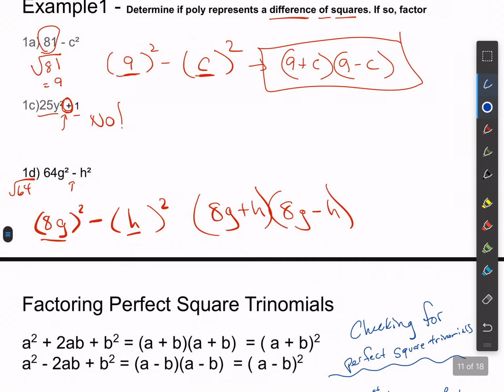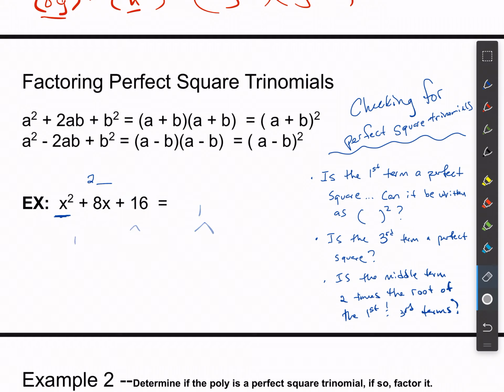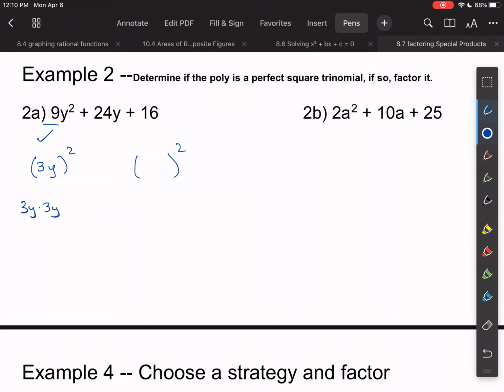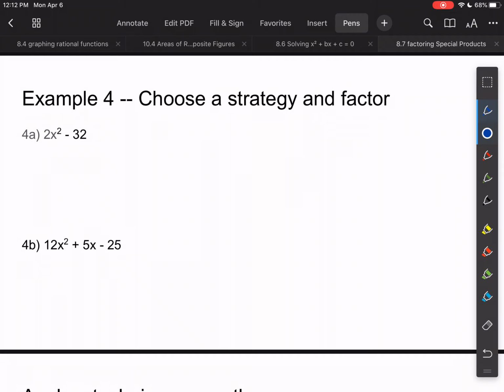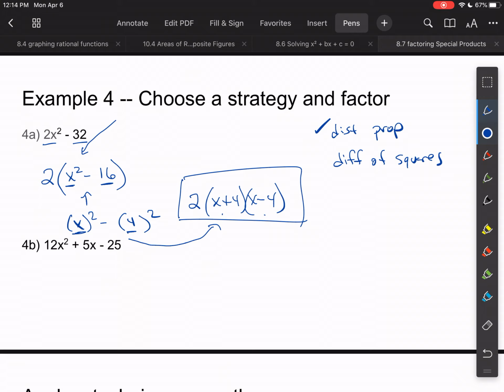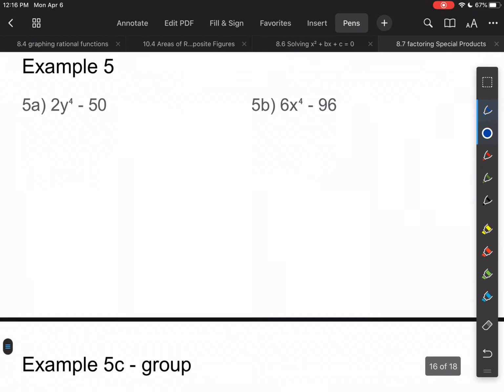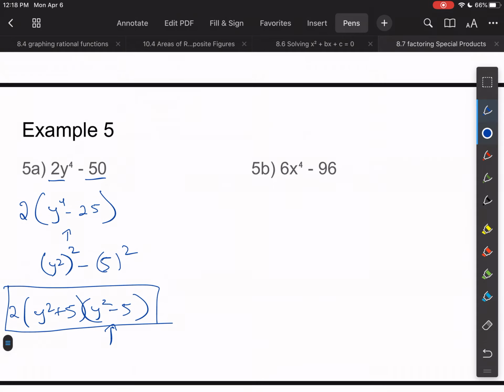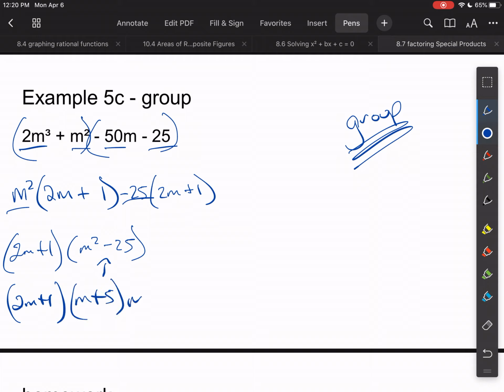A1 8.7b perfect square trinomials